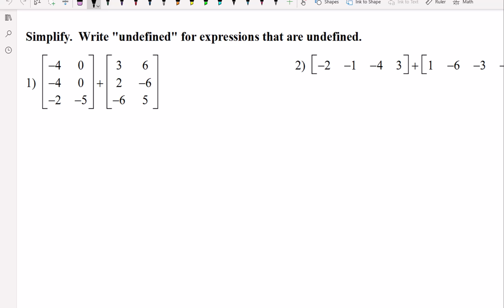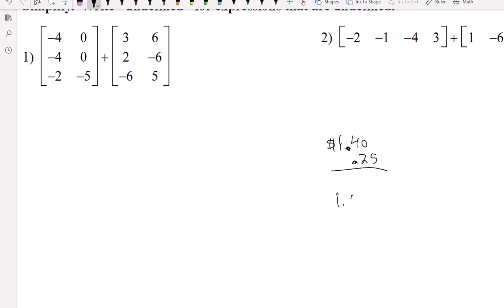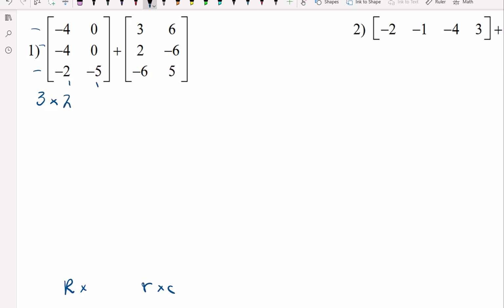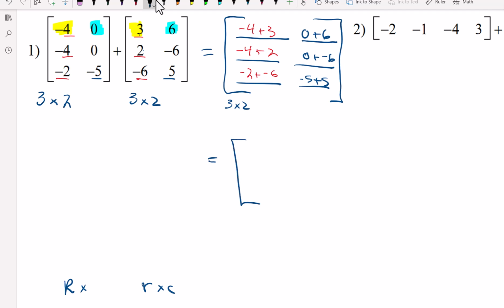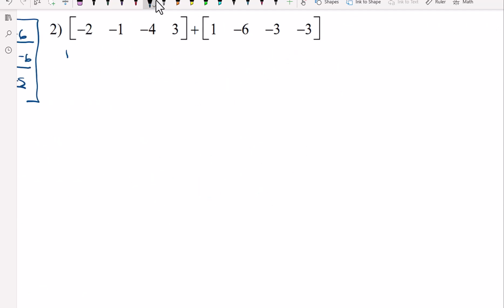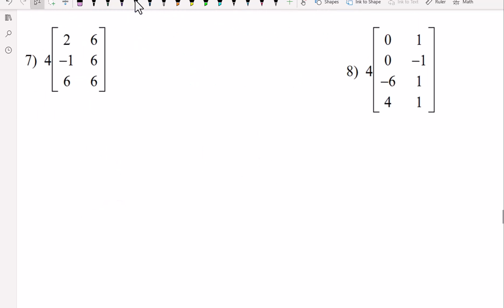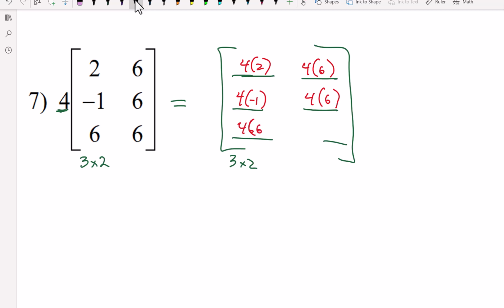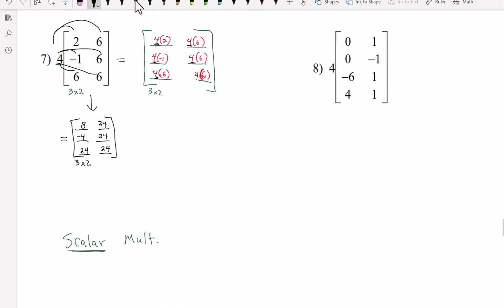Matrix Operations: Add and Scalar Multiplicaion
This video shows the process of adding matrices and performing scalar multiplication (Distributive Property).